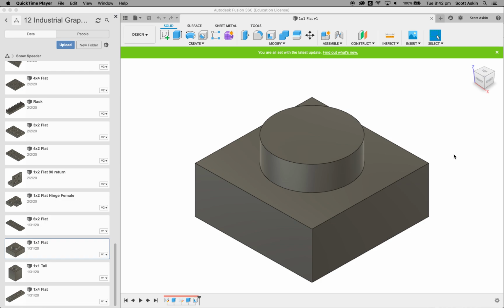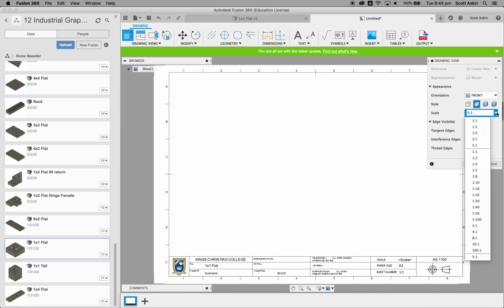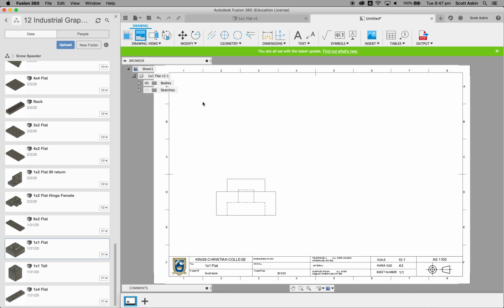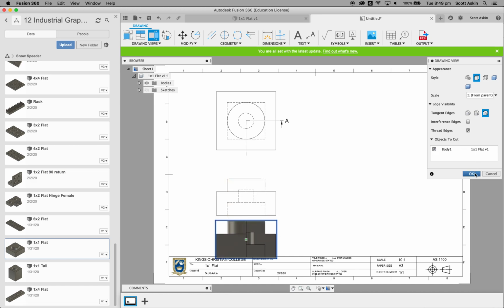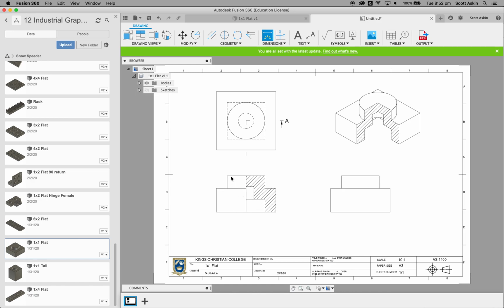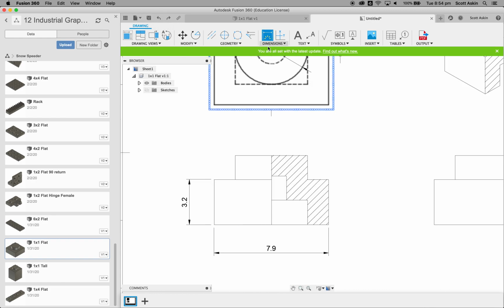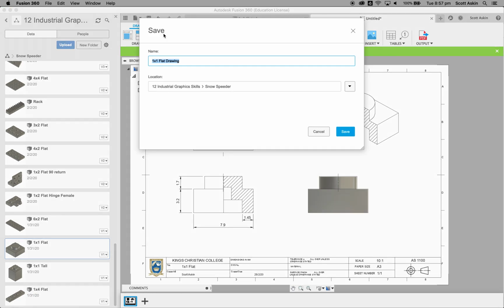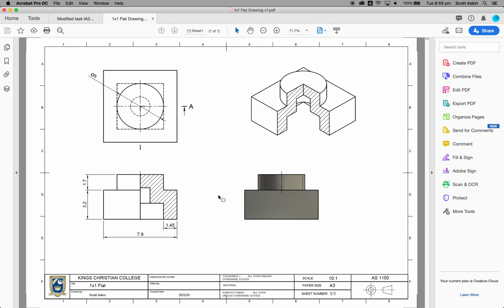Lesson 9 Detail 1 x1 Flat Half Section